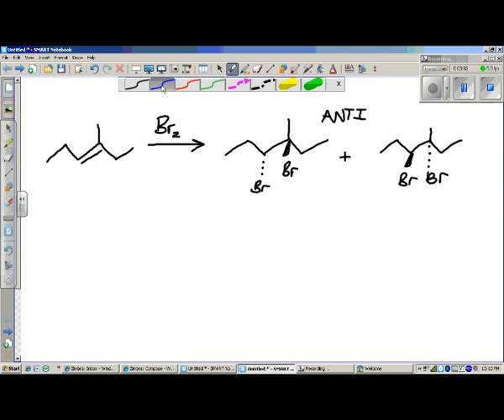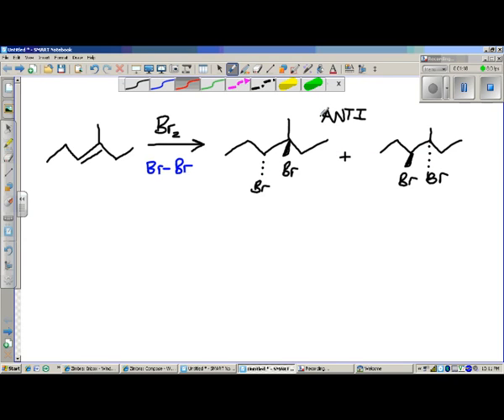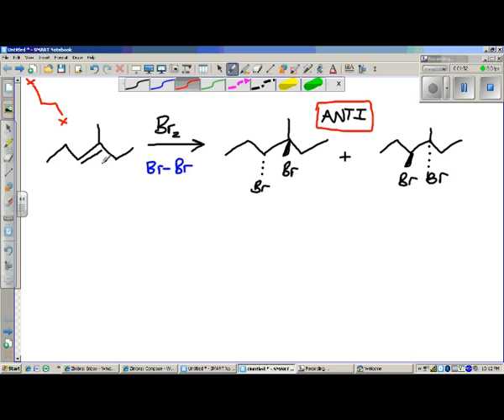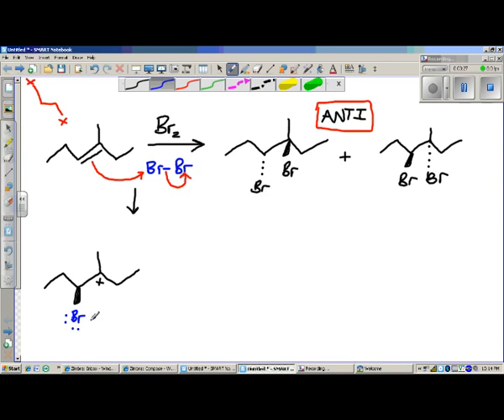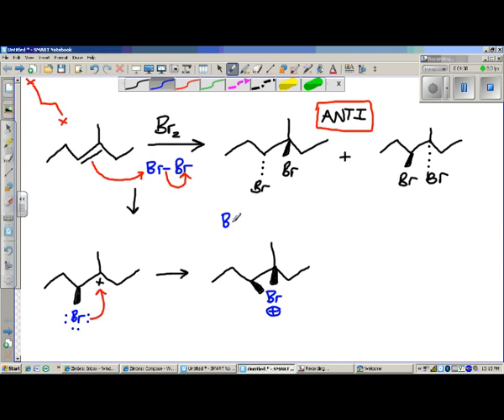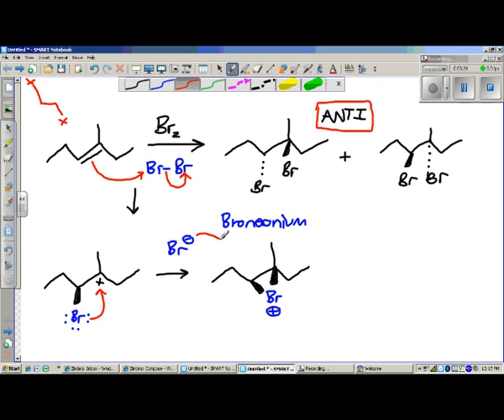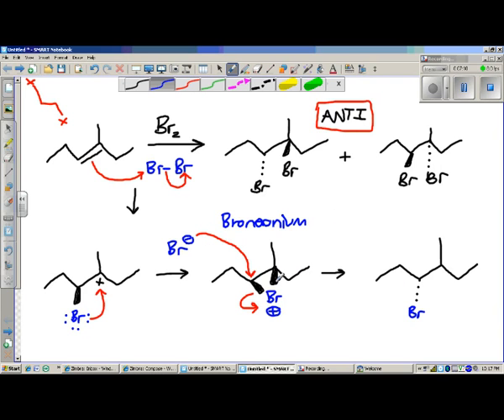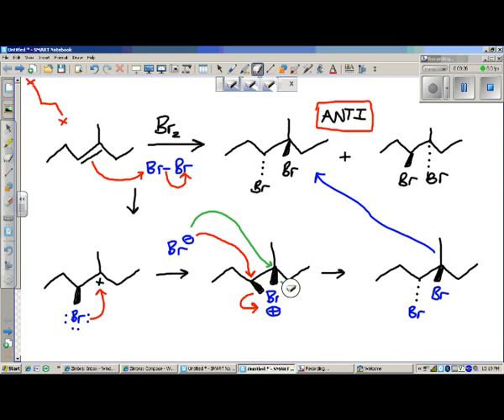Organic Chemistry Tutorials - Alkene Halogenation